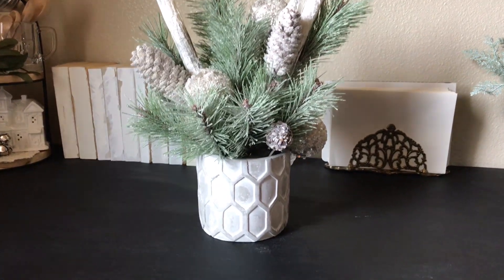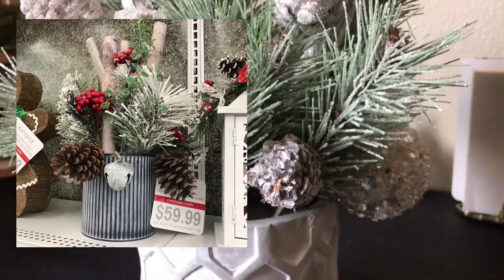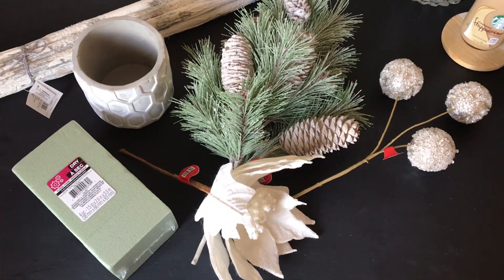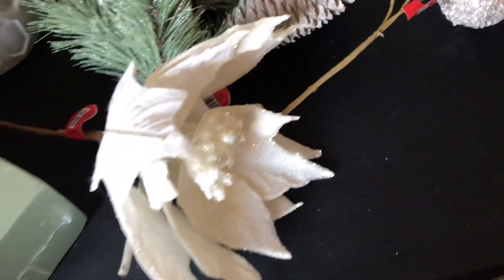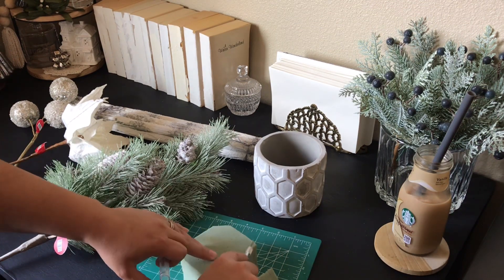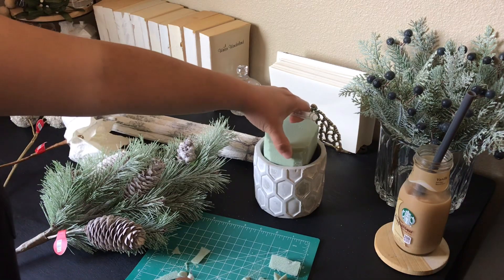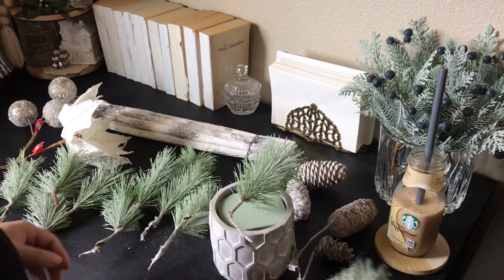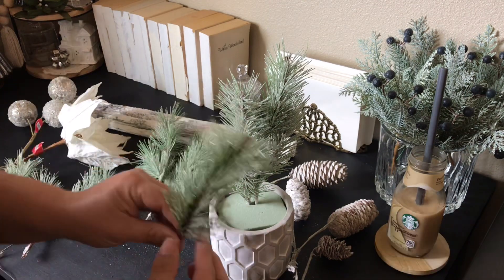DIY Christmas Arrangement $10 | High End Dupe Christmas Decor | 30 Days of Christmas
Hello friends today I am sharing a money saving Christmas Arrangement! Come back tomorrow for another Christmas video.

My Walmart Christmas Tree
$30 Flocked 6ft Tree
Mixed Greenery Wreath
Mixed Greenery Garland
Flocked Wreath
Flocked Garland
Outdoor Flocked Trees in white boxes set of 2
Green Fir Tree in Burlap base 3ft
Green Fir Tree in Burlap base 4ft (currently on sale for $16)
Flocked Fir Tree in Burlap base 3ft
Flocked Fir Tree in Burlap base 4 ft
Pre-Lit 7’ Skinny Colorado Flocked Tree
Pre-Lit 7’ Pencil Alpine Flocked Tree
Poinsettia Clip Velvet Gray
Poinsettia Clip Velvet Red

White Sugar & Creamer Set
4 Pk Crotchet Doilies
Stamp Set (Large)
Clickable/Connectable Stamps (Small)
Wooden Measuring Spoons
Sugar Canister Clear
Milk/ Creamer Server Clear

I get most of my cleaning products from Grove Collaborative use my referral link to get a free 5 piece Cleaning Set. (If you use my referral link I do get a small credit to use with Grove Collaborative, thanks)

Amazon Review Collaborations Welcomed!!